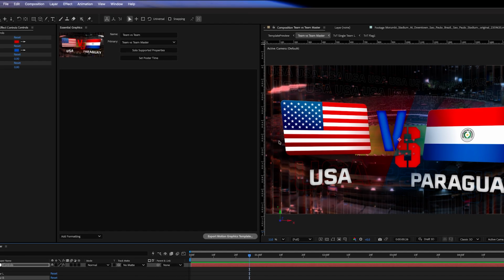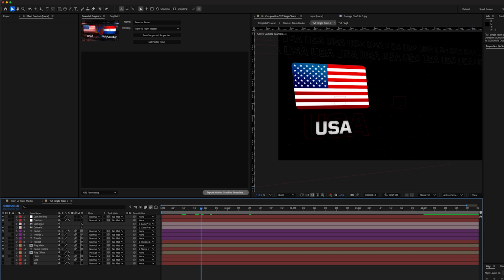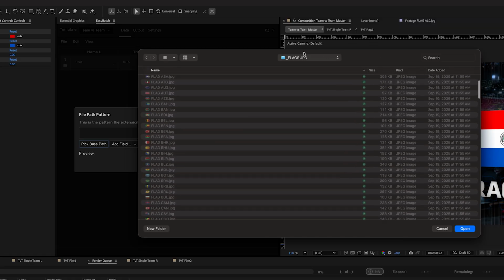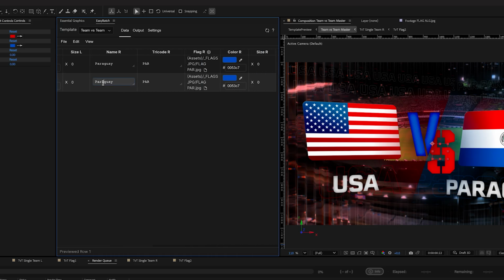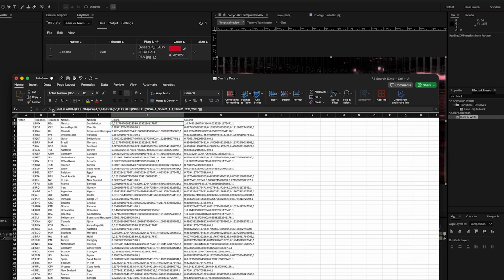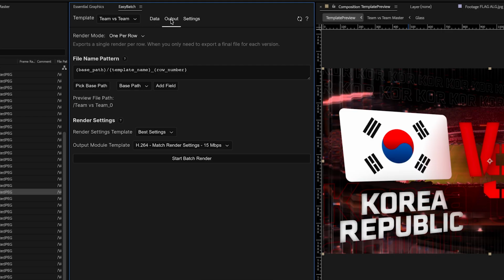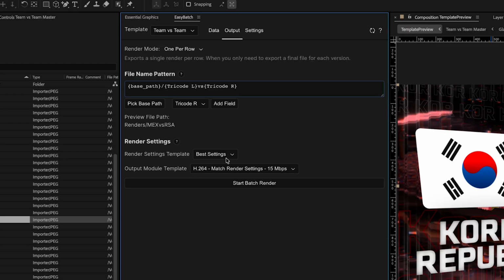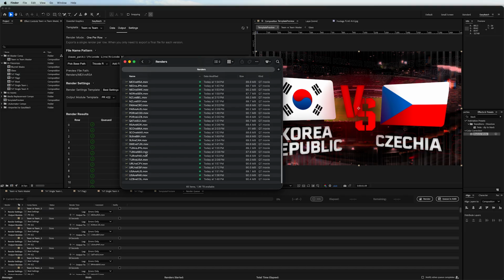Easy Batch - Getting Started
Introduction to the EasyBatch extension for AfterEffects.

Stop editing comps one by one. EasyBatch is an After Effects extension that lets you create multiple versions of a Motion Graphics Template and batch render them — all from a single composition

In this tutorial, you’ll learn how to set up Essential Graphics, expose editable properties, automatically load images with file path patterns, import data from a CSV file, configure dynamic output paths, choose render settings, and render an entire batch.

Chapters
00:00 Introduction to EasyBatch
00:17 Setting up Essential Graphics
01:30 Configuring editable properties
01:52 Creating dynamic image paths
02:43 Previewing template variations
03:15 Importing CSV data
04:45 Configuring render output
05:44 Choosing render settings
06:16 Starting the batch render
06:30 Reviewing the rendered files